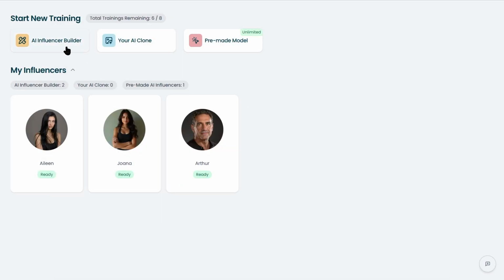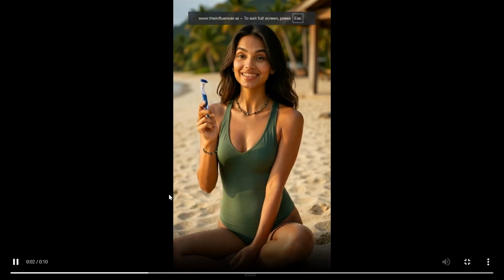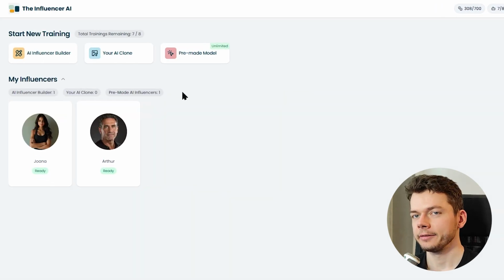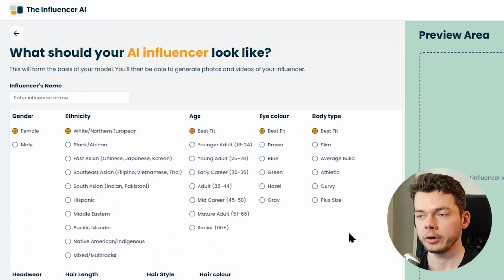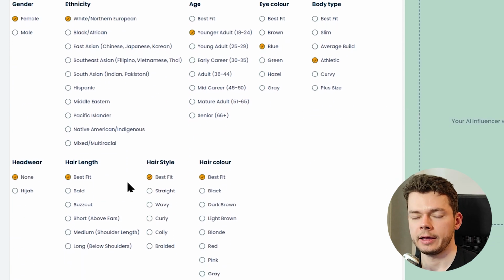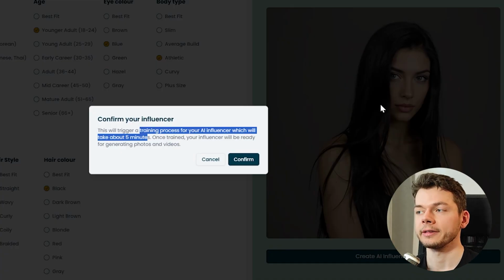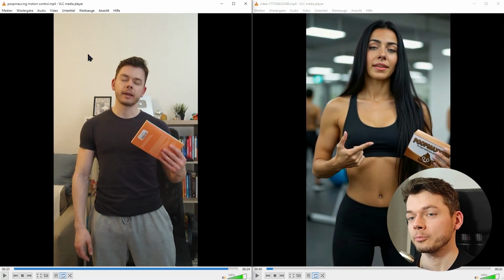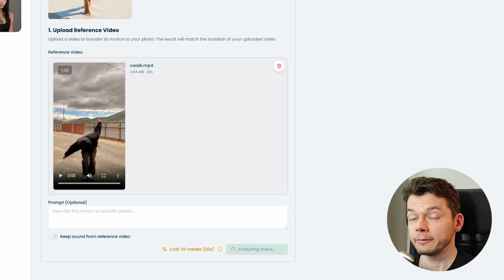The EASY WAY to Create an AI Influencer With Character Consistency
You don't need complex workflows or 3+ different tools to create realistic-looking AI influencers with perfect character consistency. You only need this one tool.

Timestamps:
0:00 - Intro
1:48 - Signup & dashboard
2:19 - AI influencer builder
4:03 - Photo generation (text prompt)
5:32 - Edit photo with AI
5:59 - Reference photo
6:52 - Try on clothes
7:27 - Video generation
8:42 - Lip sync
10:07 - Motion control + product videos (paid sponsorships)
14:12 - Other features (AI clone, pre-made models)
14:29 - Account warm-up tips